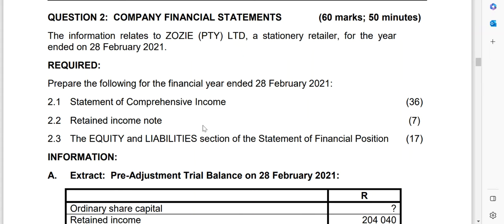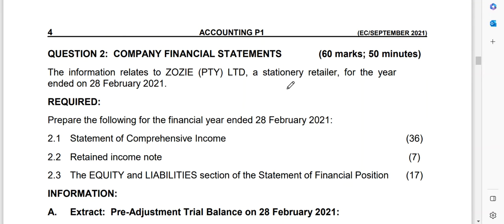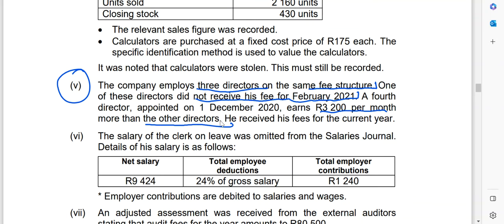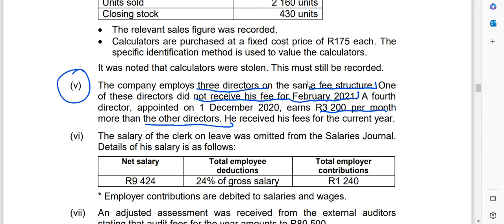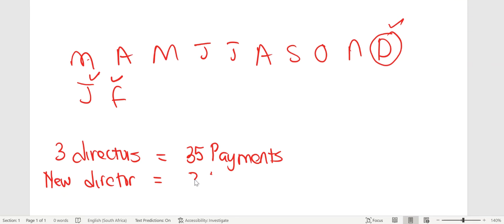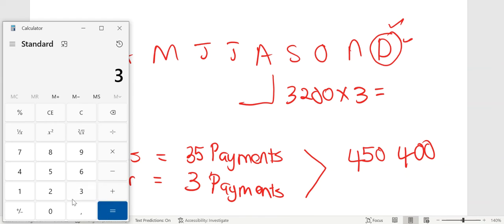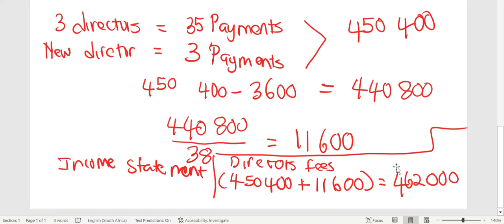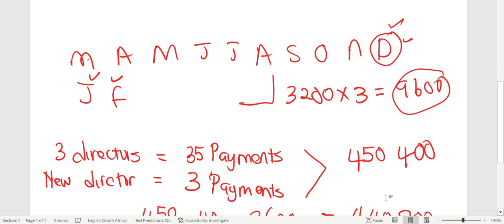HOW TO CALCULATE TRICKY DIRECTORS FEES ADJUSTMENT | ACCOUNTING GRADE 12 WITH SIR CHAUKE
In this latest lesson, He teaches Grade 12 learners how to CALCULATE THE TRICKY DIRECTORS FEES ADJUSTMENT.

ONLINE LESSONS PACKAGES:
Package 1: R350 (2 Online Lessons per week including a copy of each online lesson)
Package 2: R250 (1 Online Lesson per week including a copy of the lesson and 1 Pre-Recorded Lesson)
Package 3: R150 (1 Online Lesson Per Week including a copy of the lesson)

CONTACT LESSONS/FACE-TO-FACE PACKAGES:
Package 1: R450 (2 Contact/Face-To-Face Lessons per week)
Package 2: R350 (1 Contact/Face-To-Face Lesson per week + 1 Pre-Recorded Lesson Per Week)

ONCE-OFF LESSONS
Package 1 (Online Lesson): R120 (1 hour 30 mins includes a recorded copy of the lesson)
Package 2 (Contact Lesson): R120 (1 Contact Lesson for 2hrs)
Package 3 (Pre=Recorded Lesson): R90 (1 Lesson, 2hrs max)